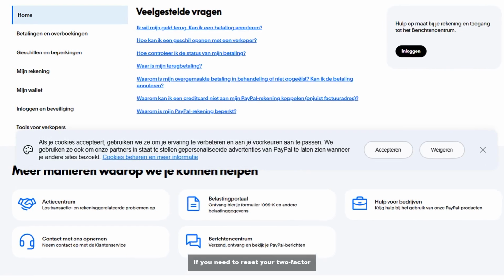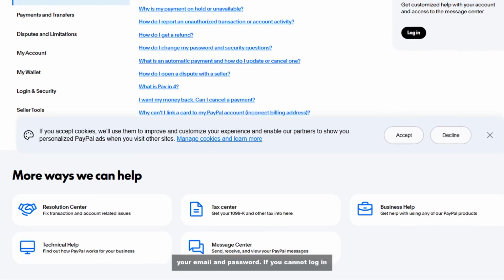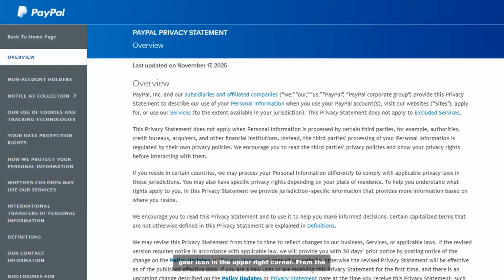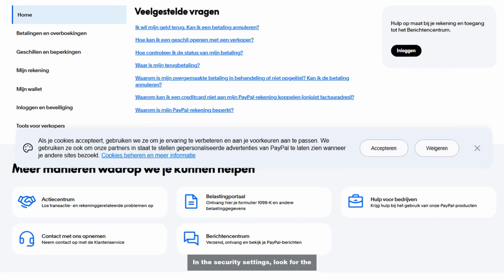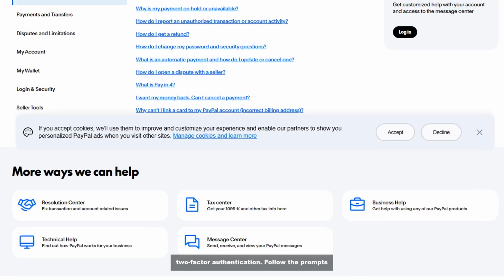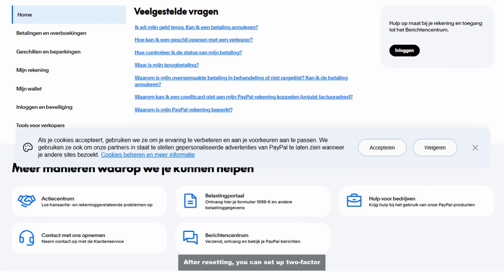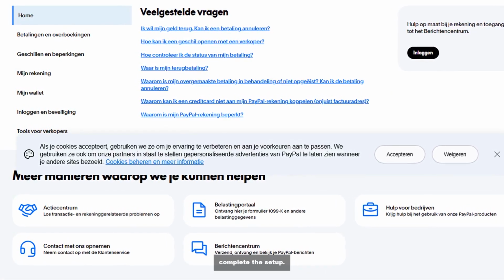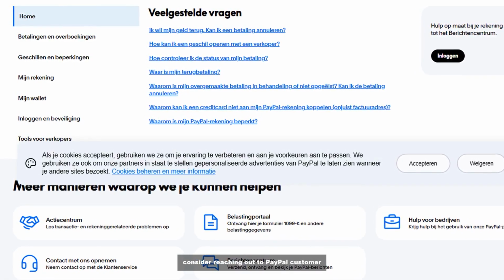How To Reset Two Factor Authentication On PayPal 2025 (2026)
In this video, we will guide you through the process of resetting Two Factor Authentication on PayPal 2025. If you're having trouble accessing your account or need to update your security settings, this tutorial is for you.